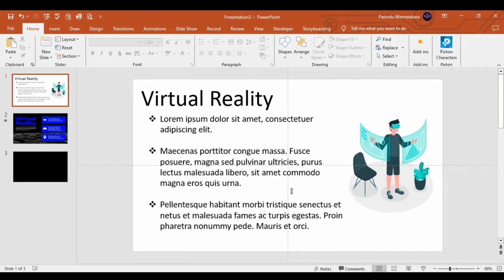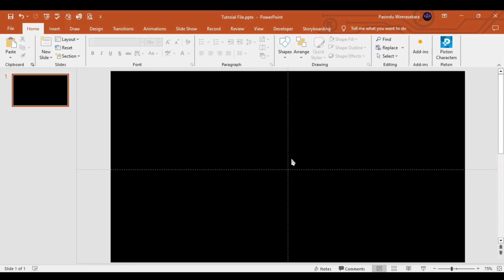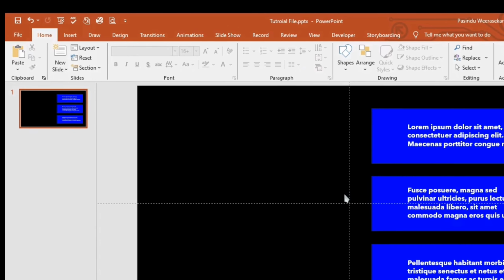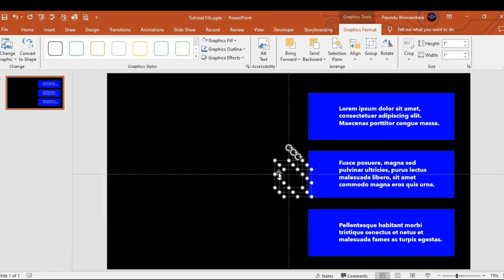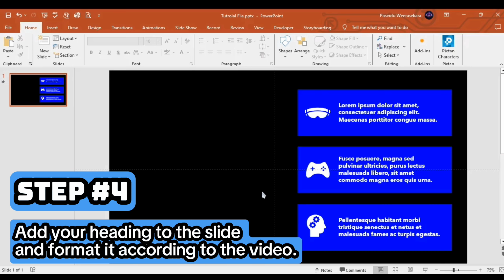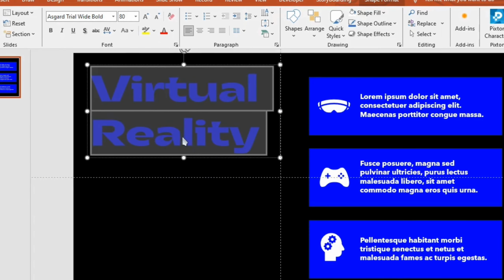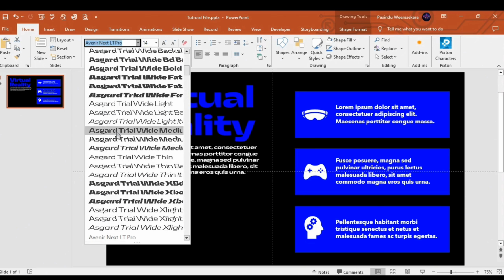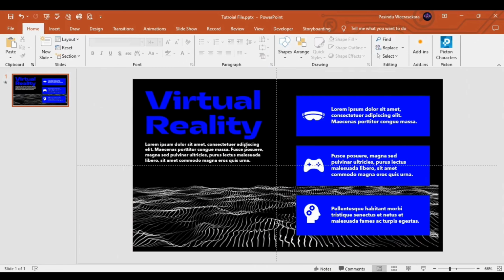THE BEST PPT TRICKS for 2024! : 6 Mind-Blowing Tricks That Will Wow Your Audience!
Welcome to our latest video where we reveal THE BEST PPT TRICKS for 2024! If you want to impress your audience and take your PowerPoint presentations to the next level, then you've come to the right place. In this video, we share six mind-blowing tricks that will leave your viewers in awe.

Our expert tips and techniques will ensure that your presentations stand out from the crowd. From mastering PowerPoint animations to designing stunning slide layouts, we cover it all.

Don't miss out on this opportunity to become a PowerPoint master!

~Pasi H.Q.